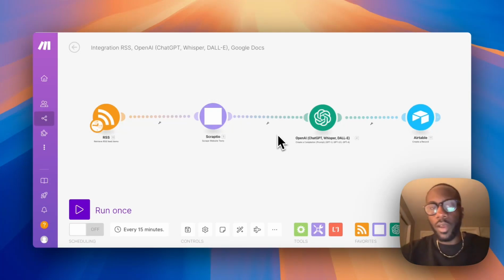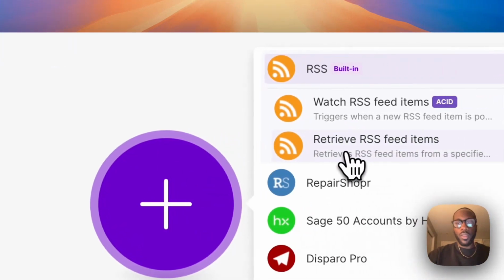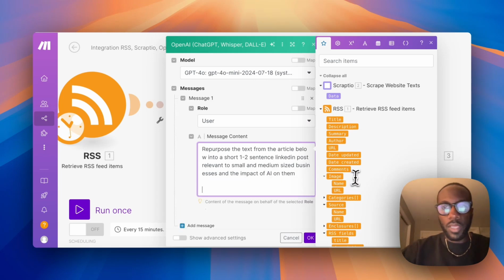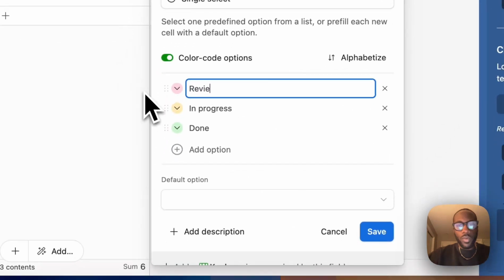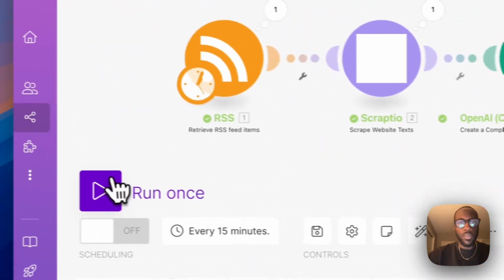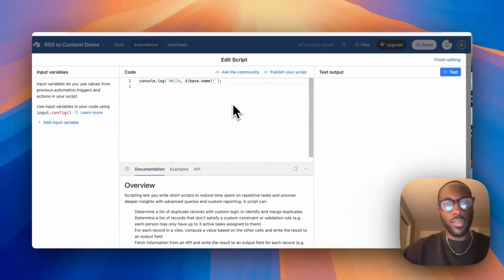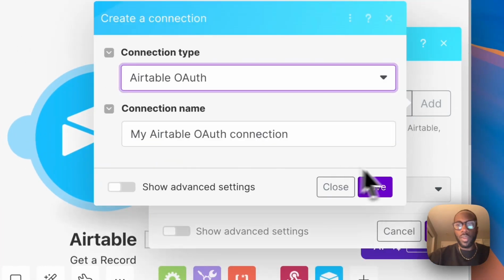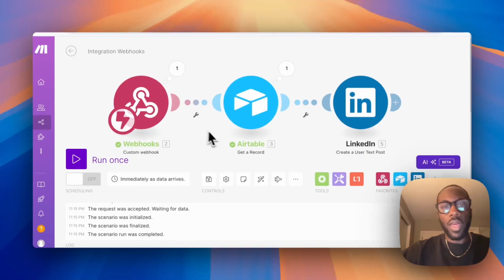Automate Your Content Generation and Distribution (Make.com Tutorial)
In this video, I show you how to automate your content generation, management and distribution process, focusing on social media channels with Linkedin used as an example . We'll use an RSS feed to compile daily articles and a tool called Scraptio to extract text from chosen articles. The extracted text will be repurposed into short LinkedIn posts using OpenAI. These posts will be managed in an Airtable database, serving as our content management system (CMS).

Link to the code to copy and paste in to airtable for the second part of the automation

Timestamps:
0:00 - Overview of content automation
0:12 - Workflow explanation
1:02 - RSS Feed setup
2:27 - Scraping and ChatGPT repurposing
4:13 - Airtable content management setup
6:43 - Integrating Make.com with Airtable
8:08 - Airtable automation
9:39 - Webhook and distribution preparation
11:33 - Final distribution setup
13:01 - Conclusion